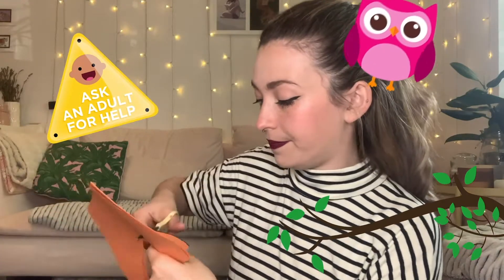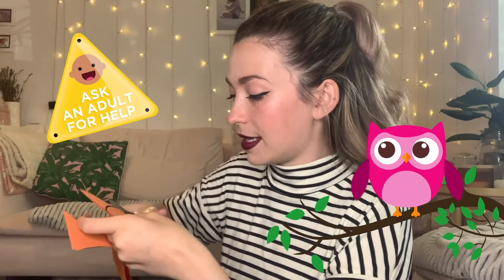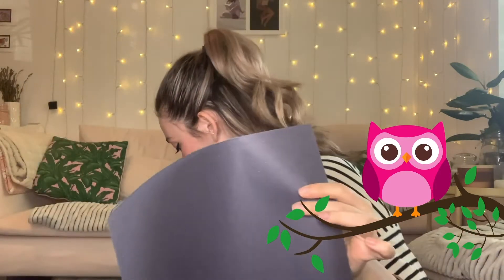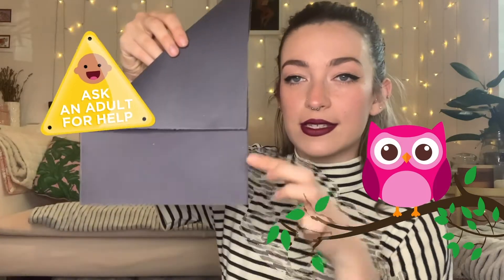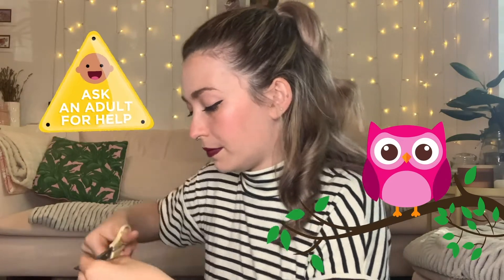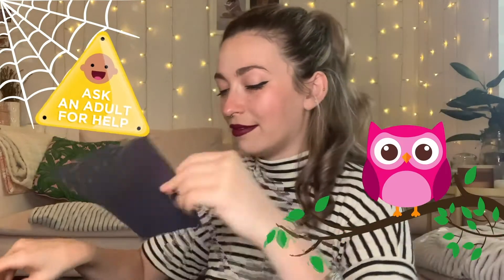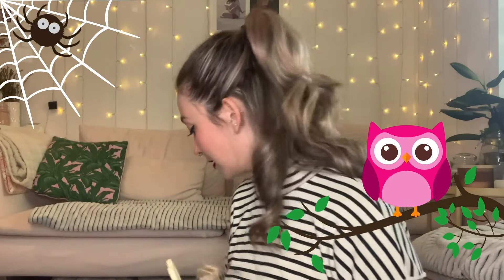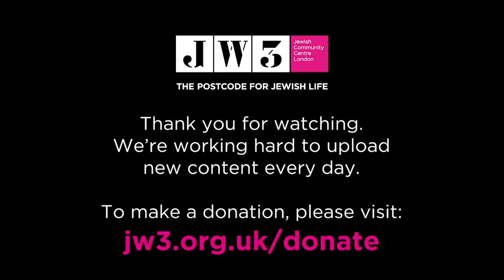Crafternoon: Arts & Crafts for Kids with Chloe Kimmel (Ep.9)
Join Chloe for an afternoon of crafting fun, using things you can find lying around the house!